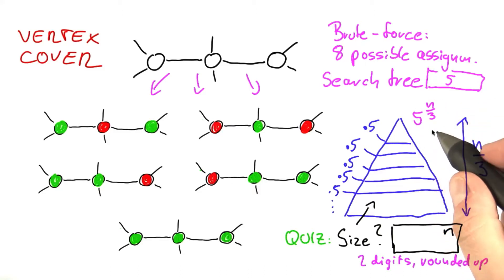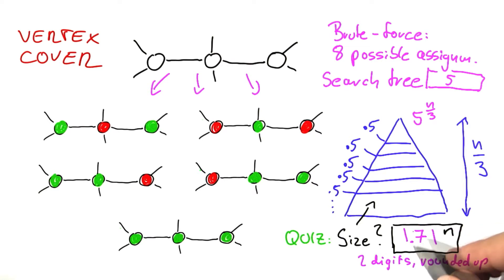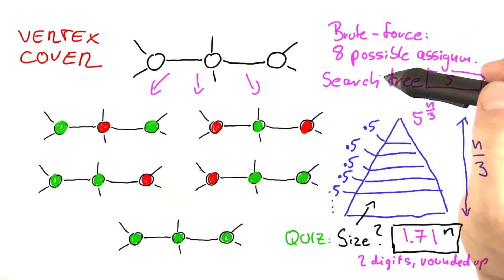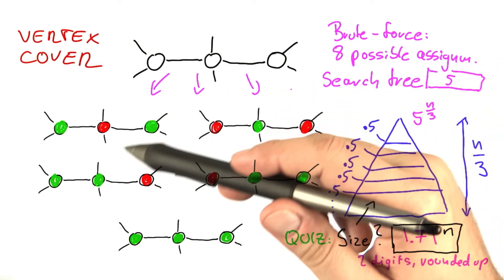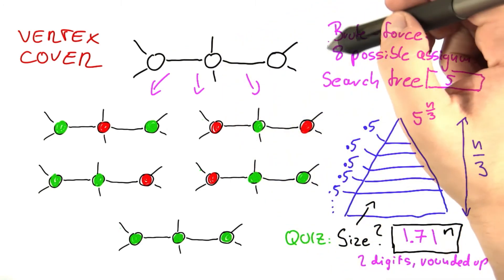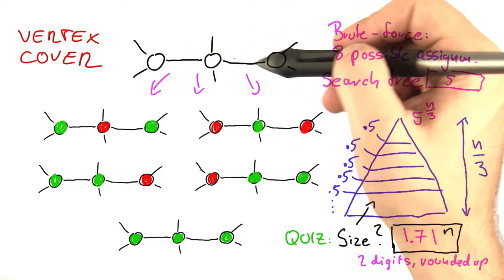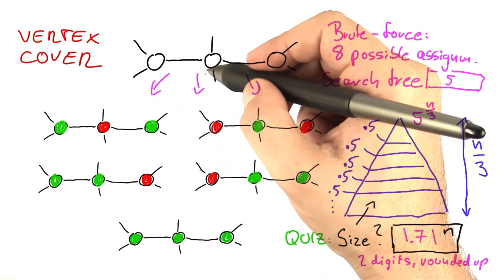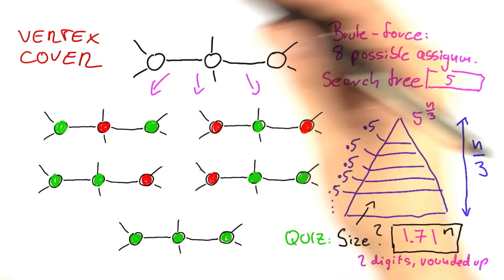Size Of Search Tree Solution - Intro to Theoretical Computer Science